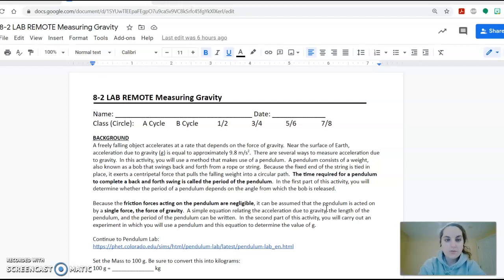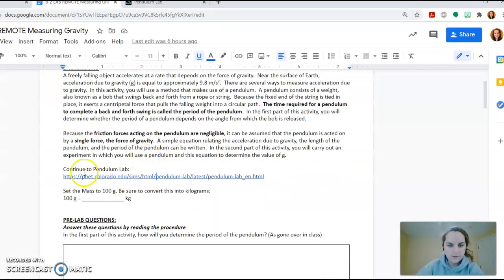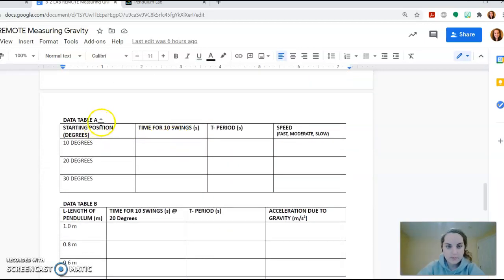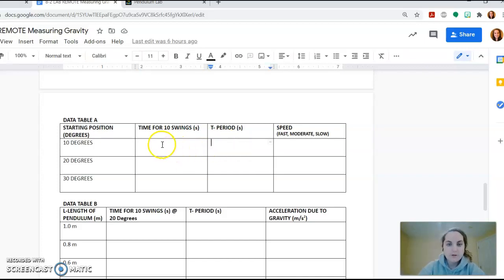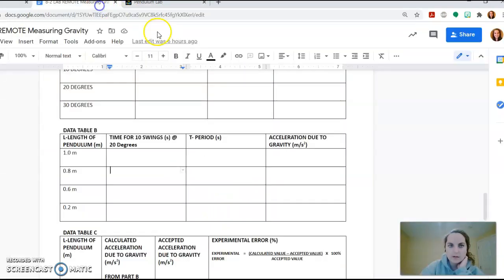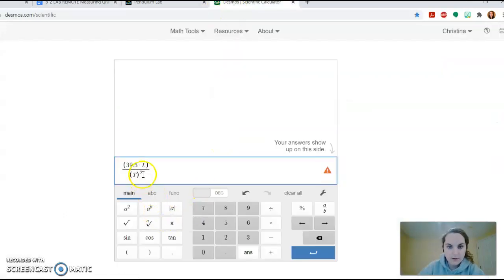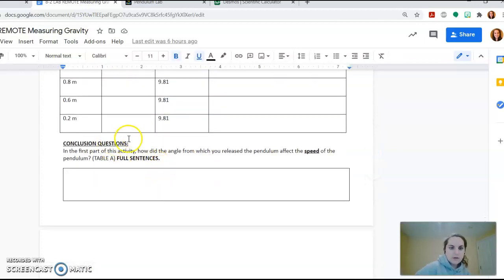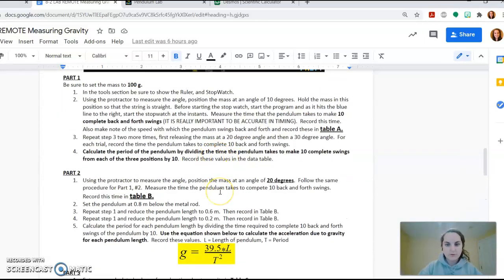Measuring Gravity LAB